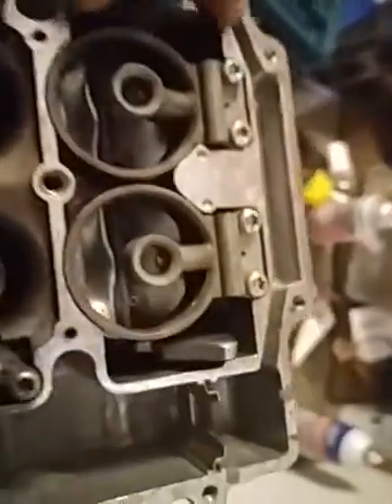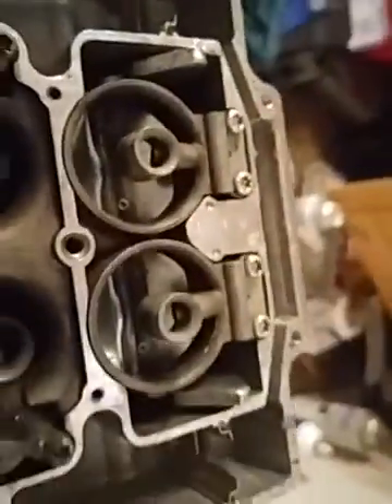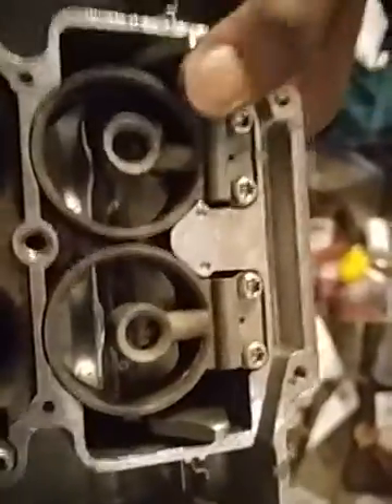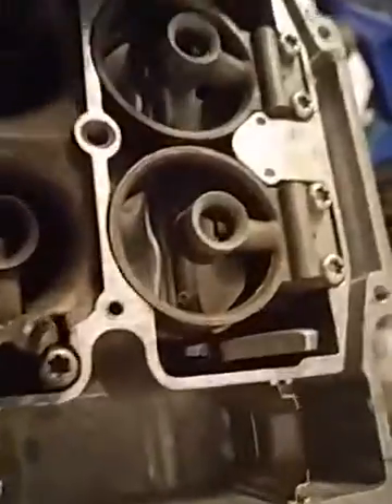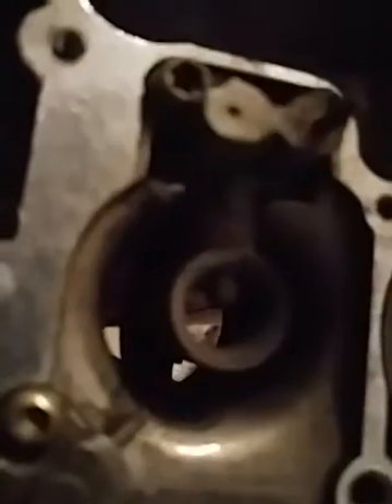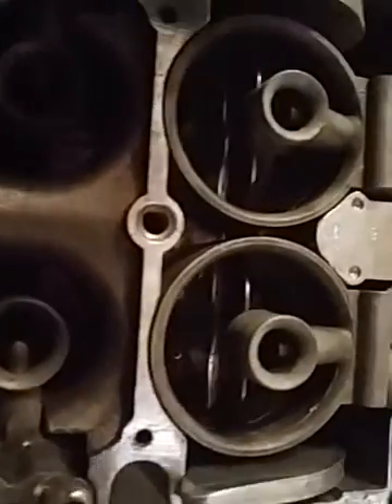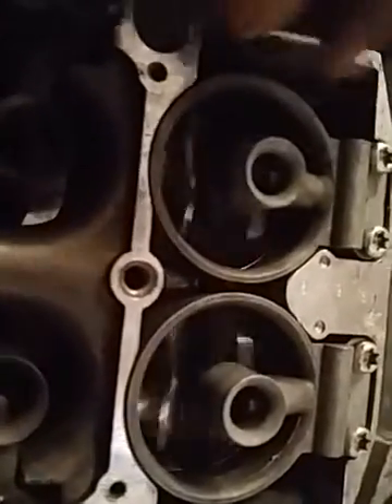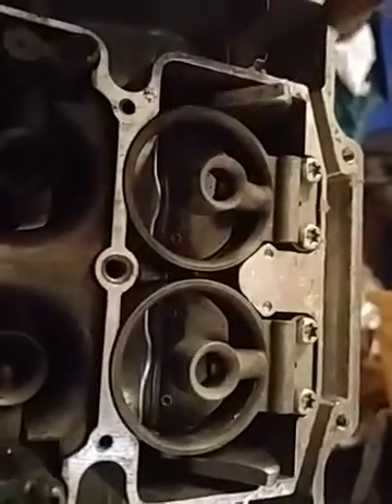Edelbrock 1406 flap question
Noo idea, but i would love to know!